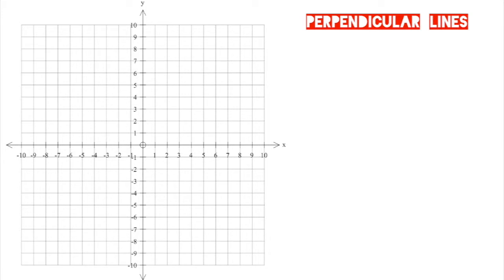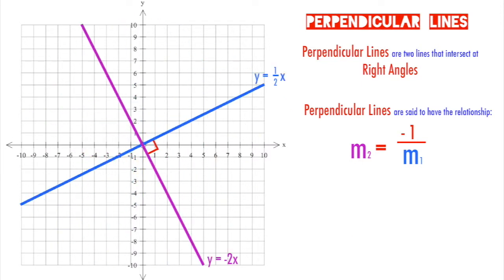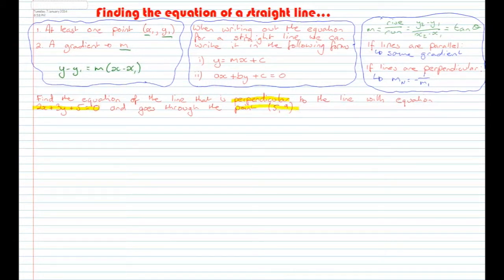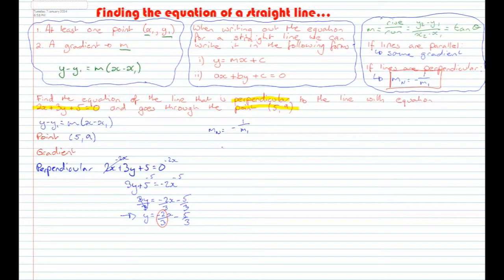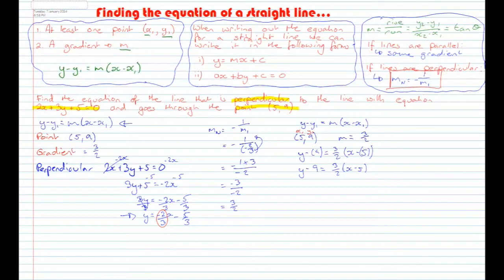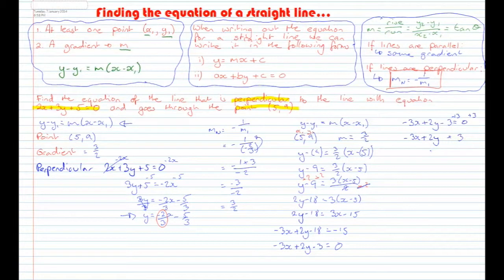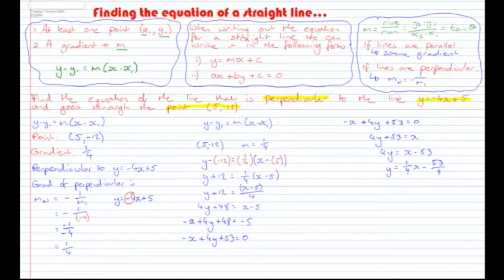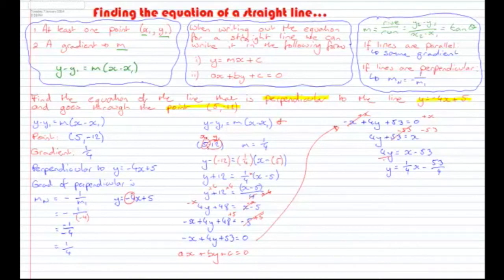1F Finding the EQN of a Straight line Parallel and Perpendicular lines Part 2